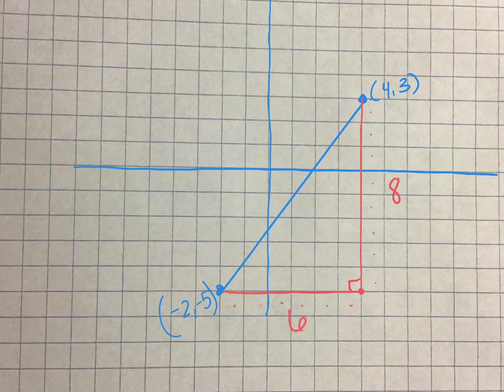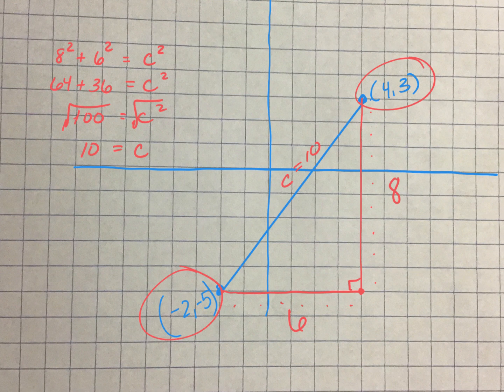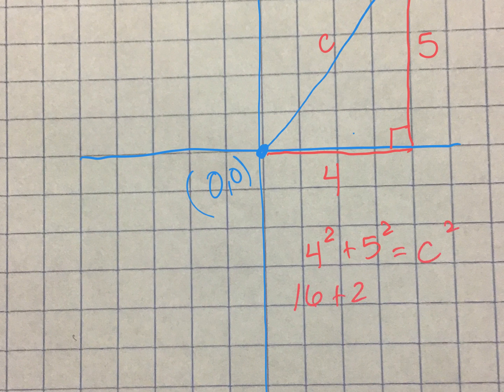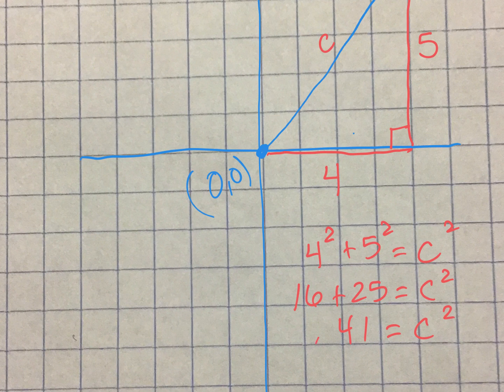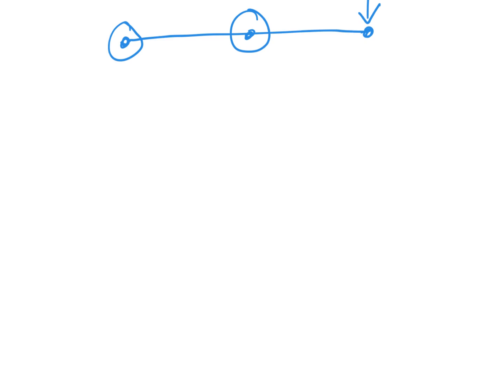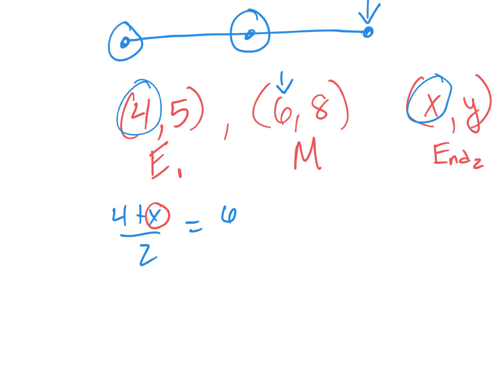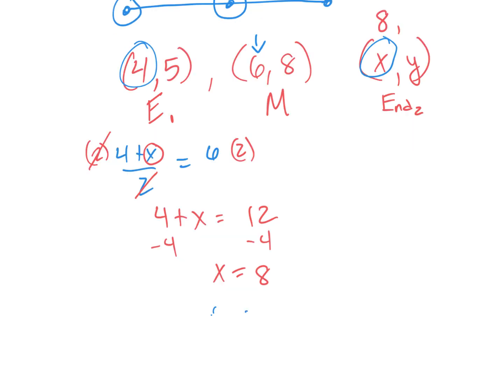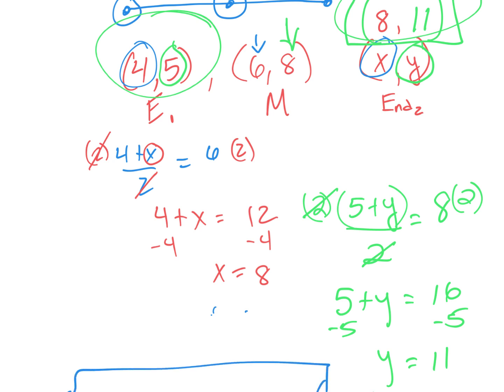8-31 finding endpoints and distance.mp4